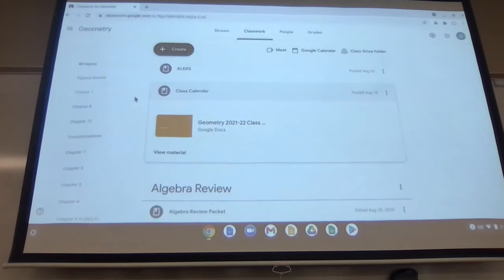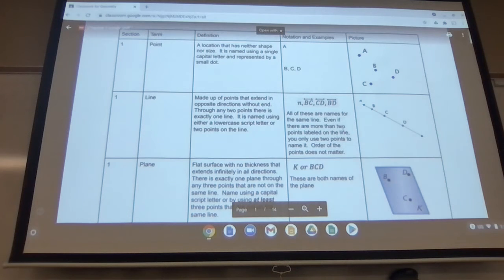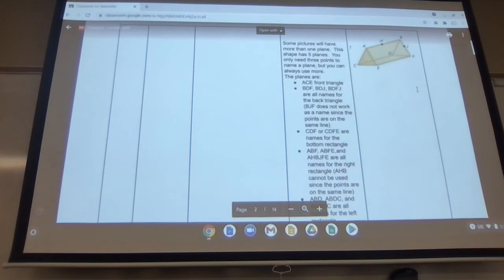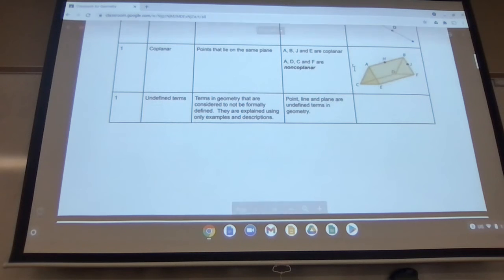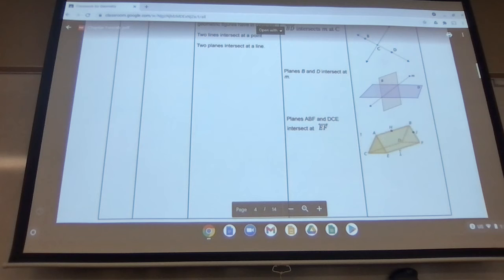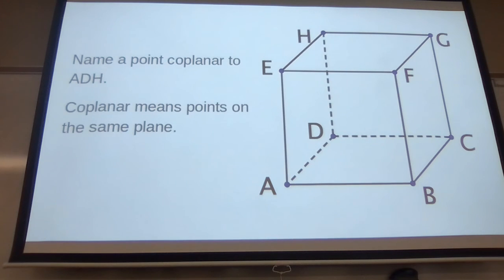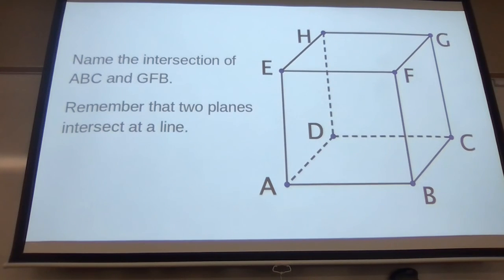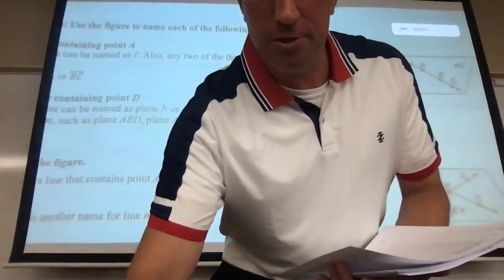(Aug. 30) 1-1